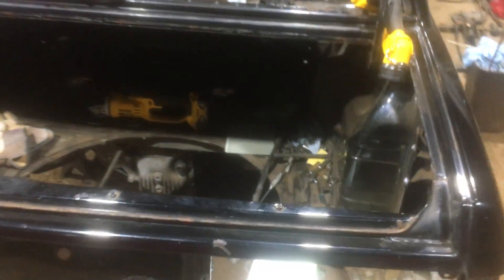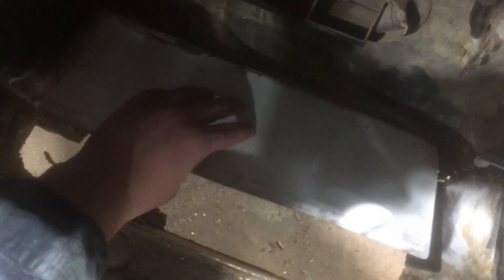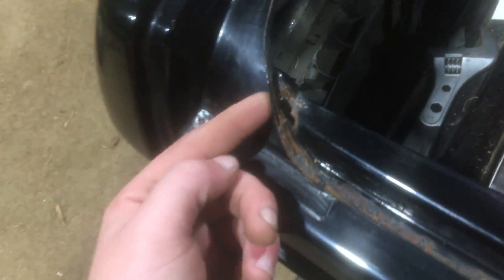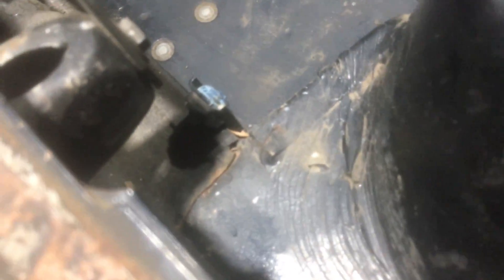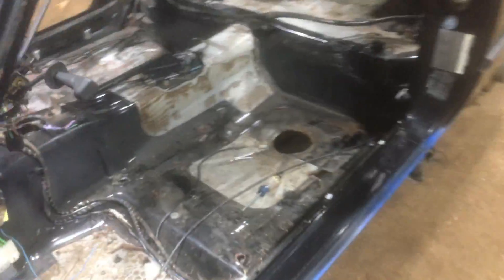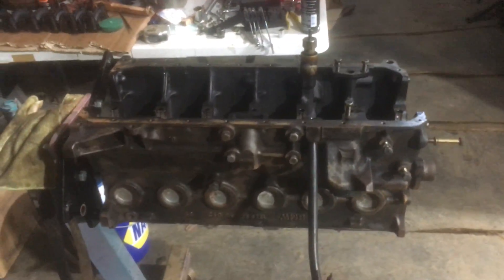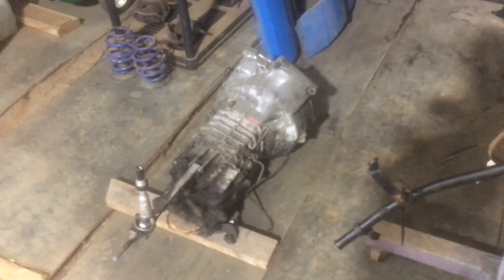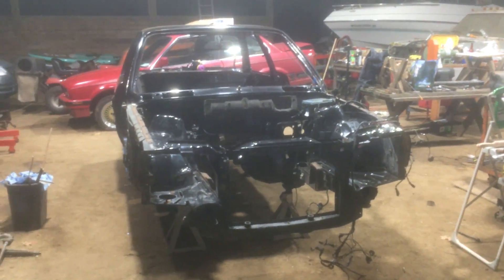1984 325E stroker build update ! Rust repair and engine parts needed !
Quick update on the 325e stroker build been working on rust repair and engine parts have been ordered just need to get the block tanked and it should be ready to send ! Driving before New Years ??!!?